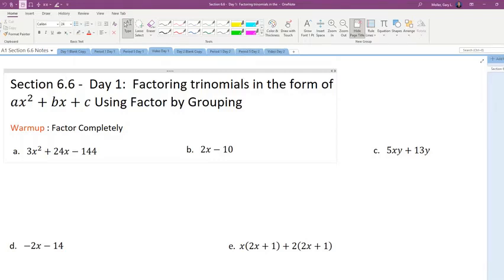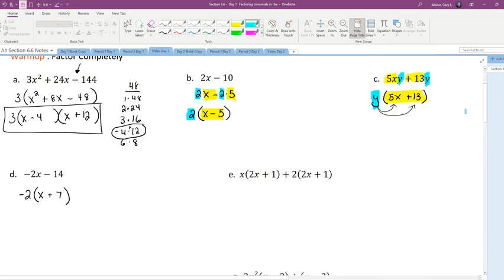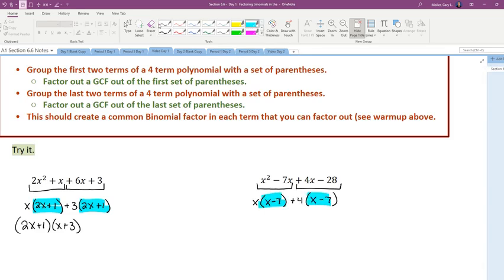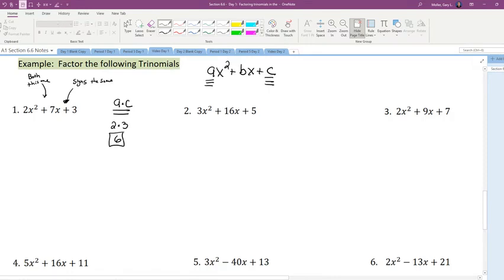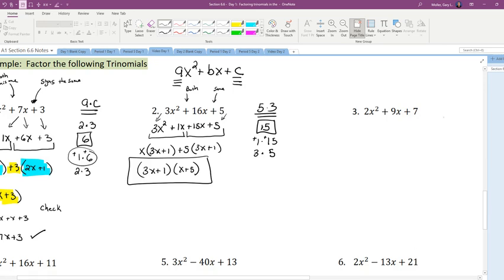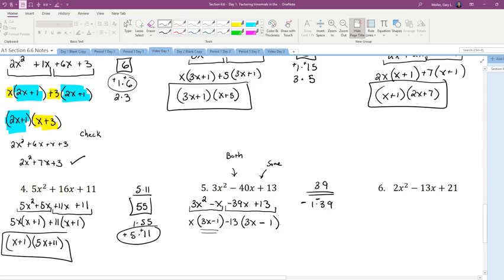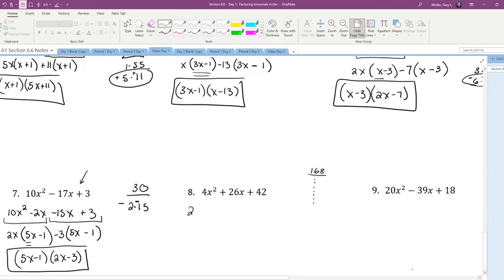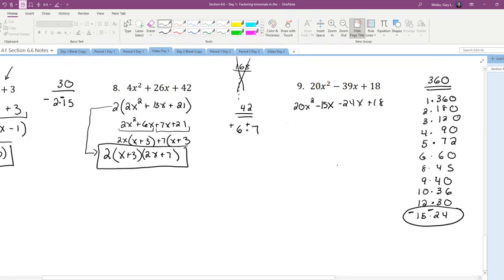A1 Section 6.6 Part1